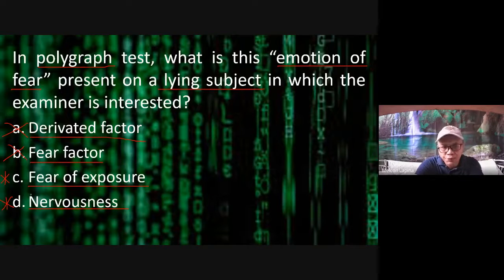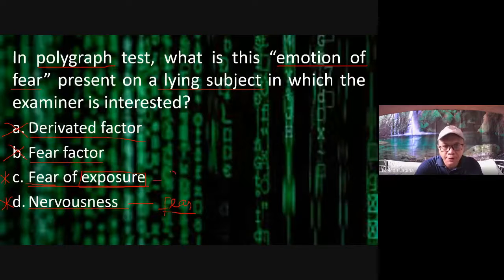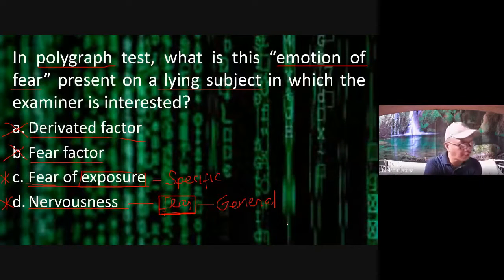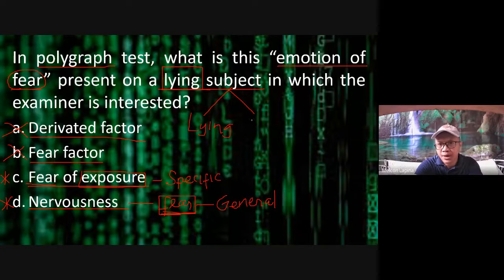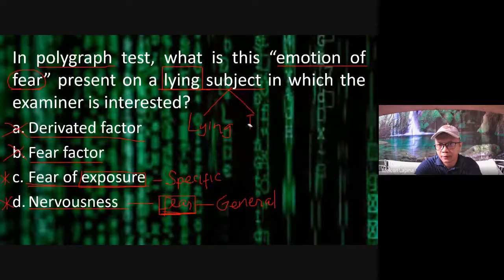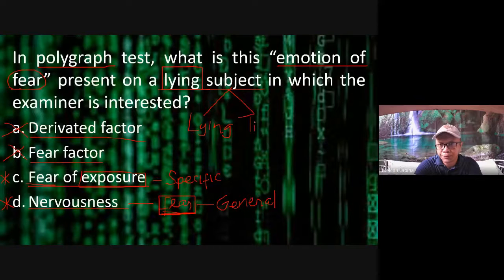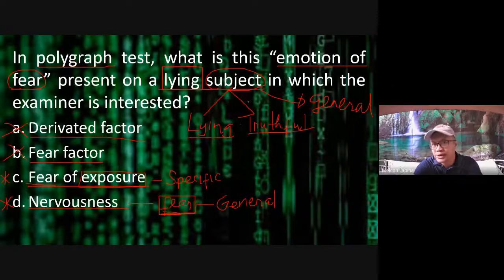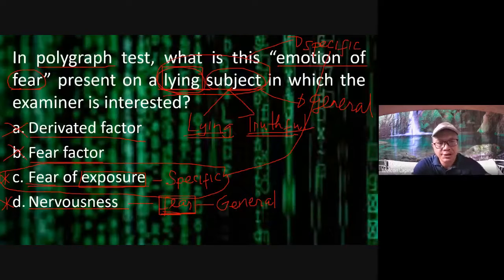Preparing for Criminology Licensure Examinations Part 19